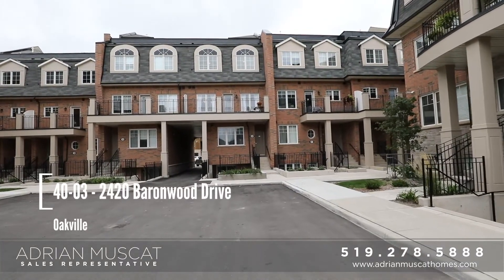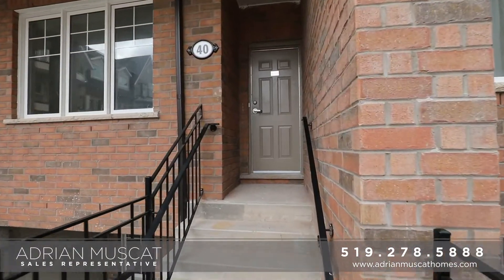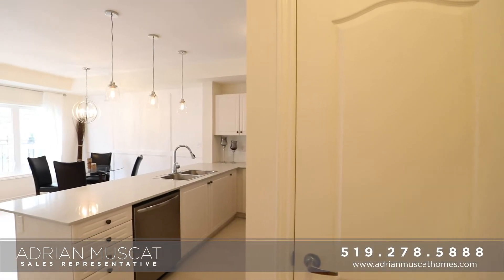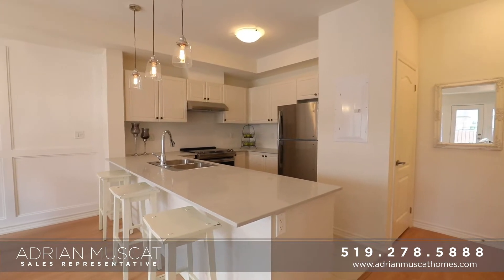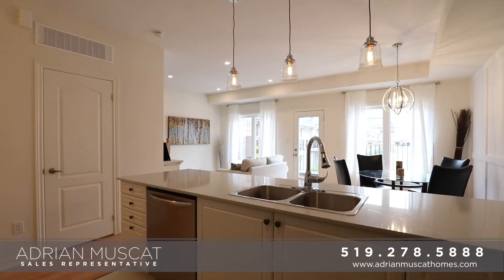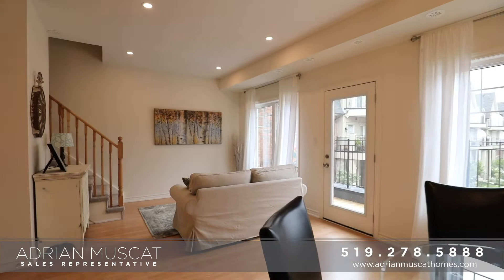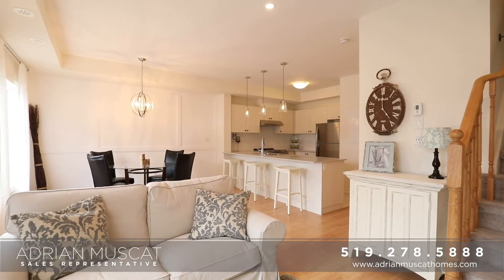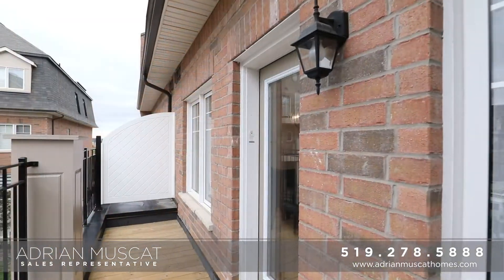SOLD. New Condo Townhome In Oakville!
Gorgeous New Listing!

For Sale: "2420 Baronwood Drive" 40-03 In Oakville

Wow! One Of Only Two Units With A 20 Foot Balcony & A Roof Top Terrace! This Stunning Condo Townhome Has Fine Finishes And Upgrades Throughout. You'll Love This Bright And Airy Space With Smooth 9Ft Ceilings On The Main Floor, Illuminated By Premium Light Fixtures Inc Pot Lights, Pendulum Lighting & A Dazzling Dinning Room Light. The Wainscotted Wall Ties Into The Modern Kitchen With A Ceramic Backsplash, Stainless Steel Apps And Quartz Countertops Giving This Home Style And Charm.

Highly Desirable Location. Surrounded By Schools, Shops, Plazas And The Nearby Bronte Creek Provincial Park! Brand New Hospital Just Minutes Away And Close To The 407, 403 & Qew.

Adrian Muscat
Sales Representative

RE/MAX Real Estate Centre Inc., Brokerage
Independently Owned & Operated